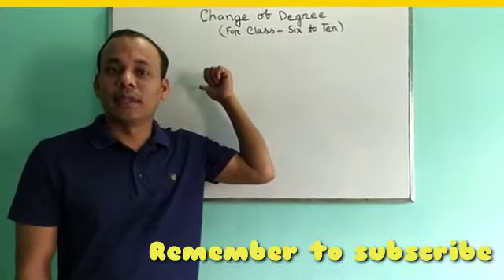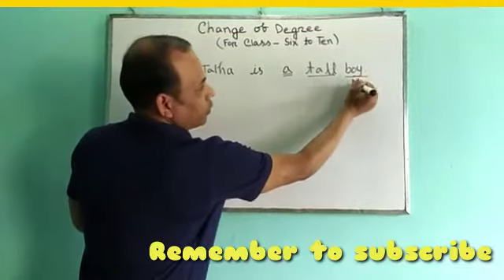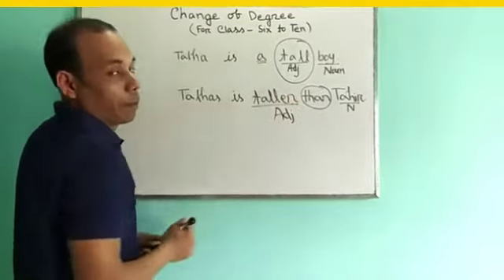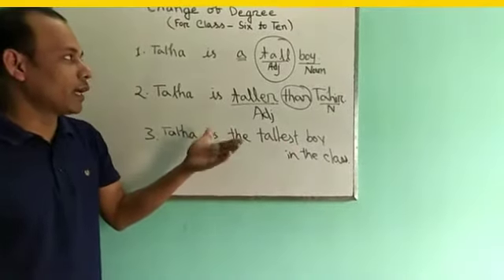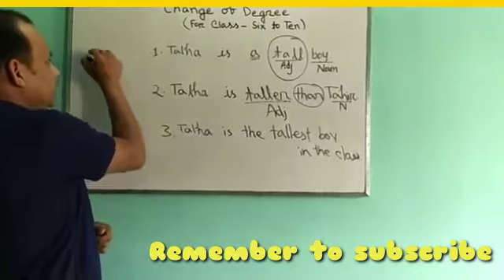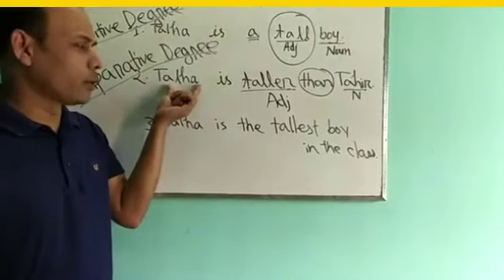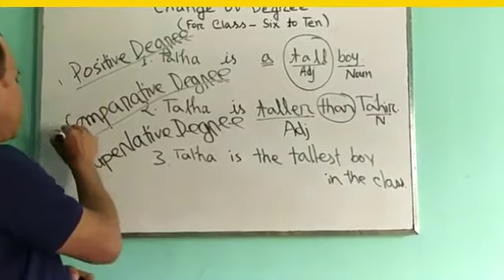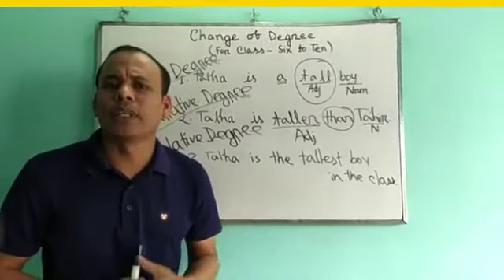ERBHS DEGREE MAHSIN SIR ONLINE CLASS.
Hope all is well mercy of Almighty Allah. Staying alive say Alhamdulillah. Our future generation hope your study doesn’t hamper. We have managed online class six to ten bangla tutorial online class. You must conscious about online class.

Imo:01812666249